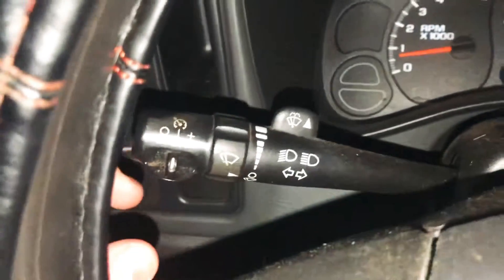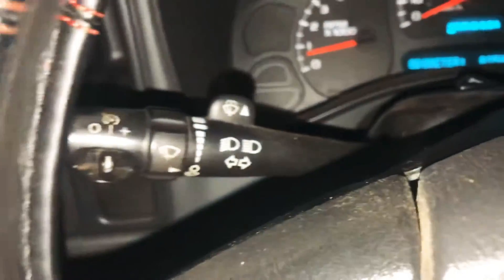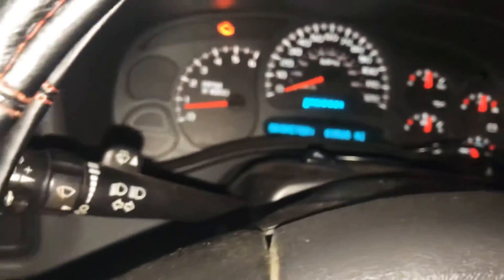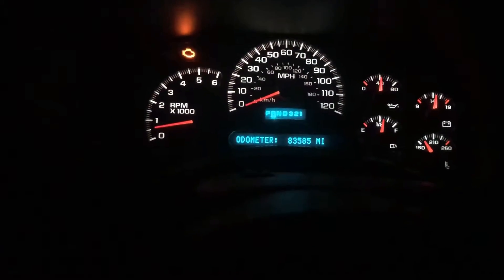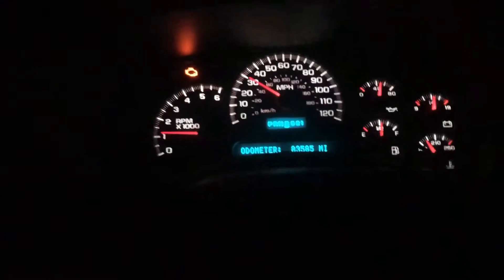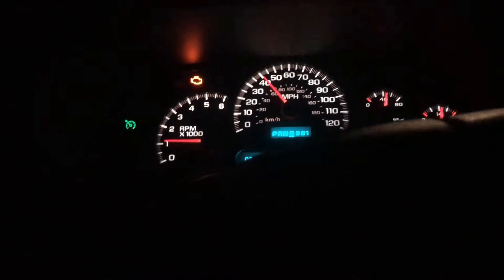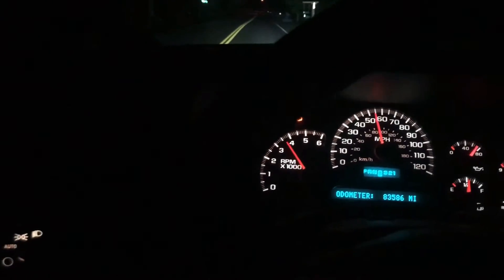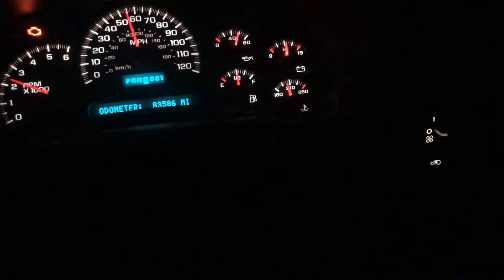Easy Cruise Control Install. Plug and Play 99-04 GMC Sierra & Chevy Silverado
How to install Cruise in 99-04 GMT800 (Sierra & Silverado) if it doesn’t come with it and I show that it does work as intended. You can pick up the module at a truck yard for very cheap and installation is very easy.